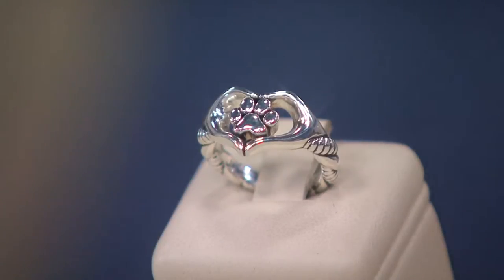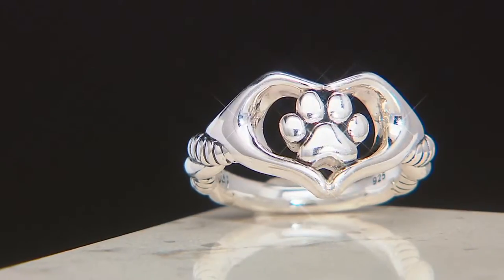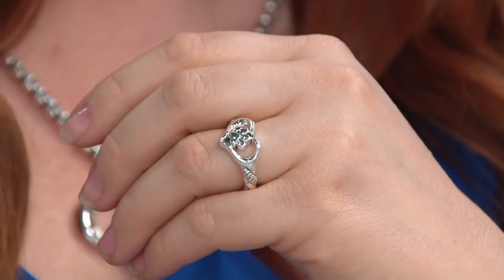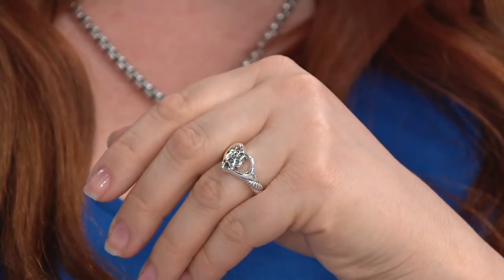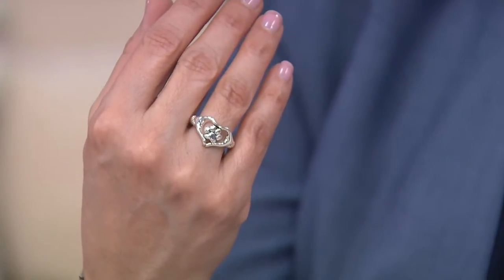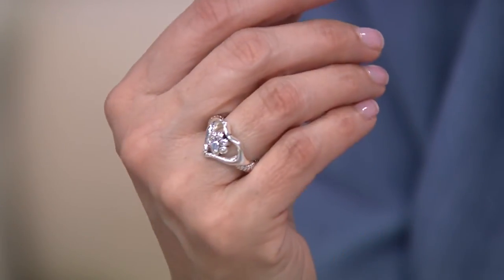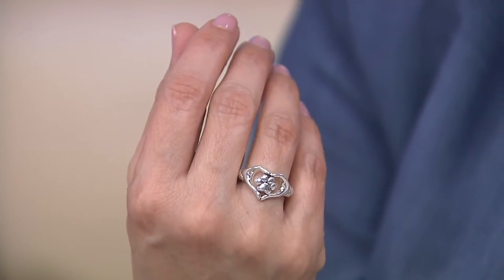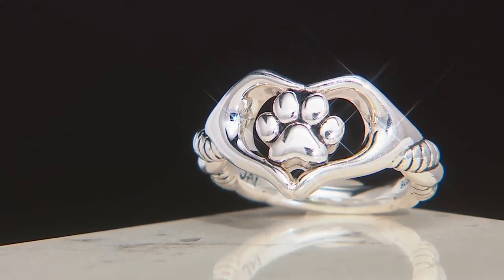JAI Sterling Silver Paw Print Ring on QVC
JAI Sterling Silver Paw Print Ring